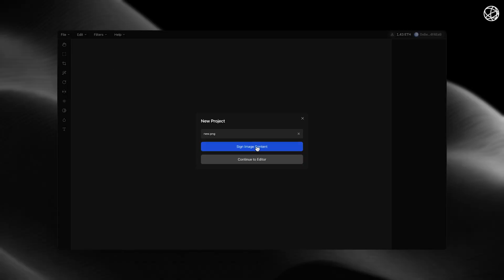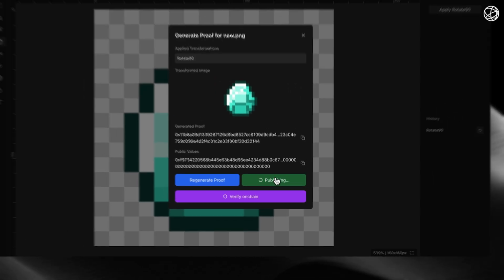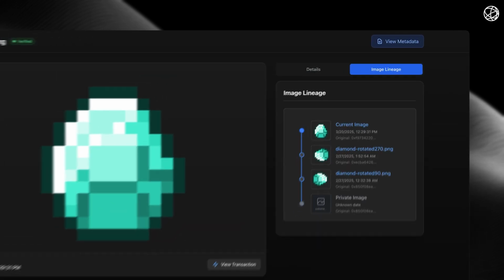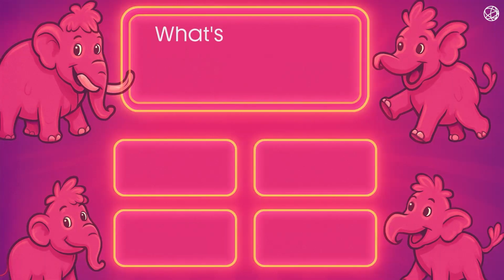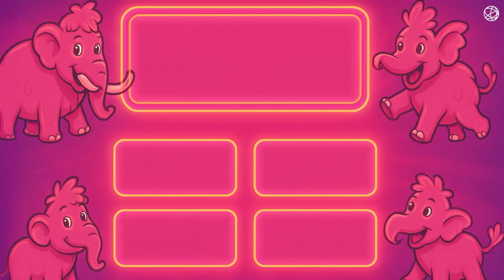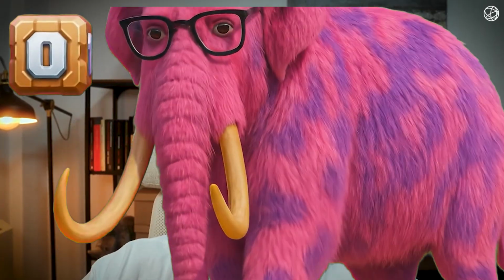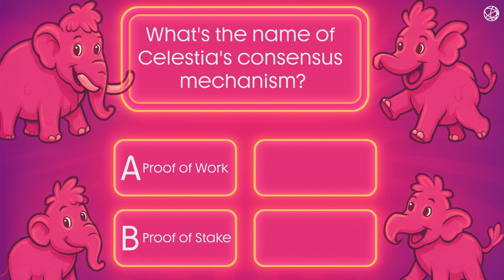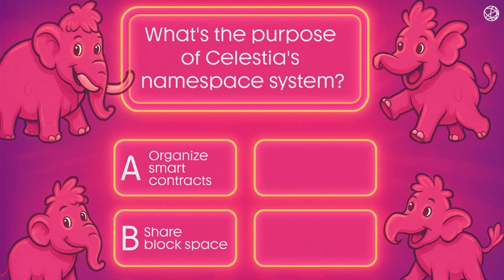From Mammothon to Founder: Saul’s Journey with zkMedia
Saul worked in DevRel before joining Mammothon, where he built zkMedia, a tool that uses zero knowledge proofs to verify the authenticity and provenance of images.

In this episode, he talks about building a working product in 28 days, and turning an idea into a real startup. He also shares how Mammothon's structure, mentorship, and support helped him move from developer to founder.

If you want to build and launch your own web3 project, apply for the Celestia Bootcamp and get ready for Mammothon 2.